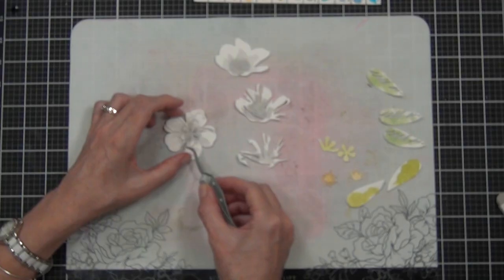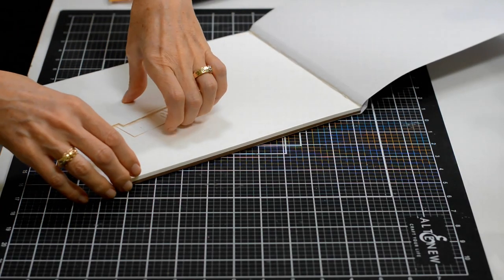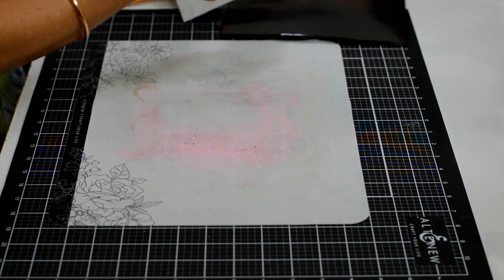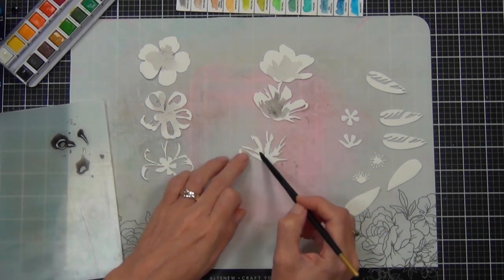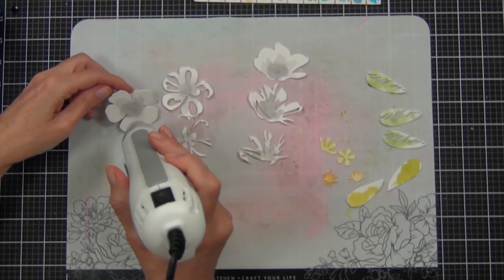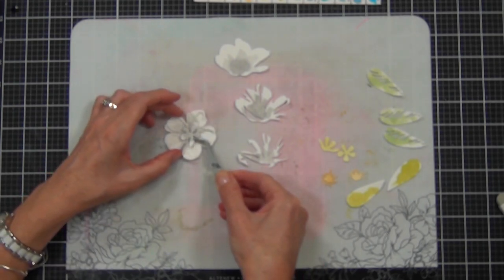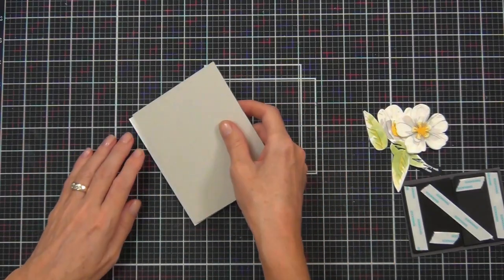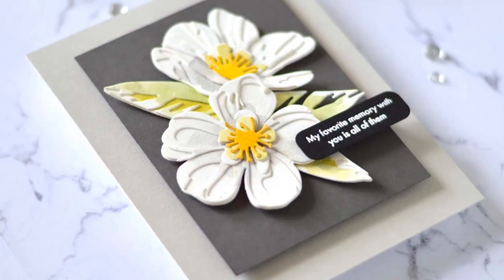How to Make an EASY Die Cut Watercolour Bouquet!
Have you ever tried watercolouring die cut flowers?  It's VERY easy to do and adds such a unique look!
This is a new Craft-A-Flower release from @Altenew  and you can find all the pics, links and details at my blog here
Happy Papercrafting!
Therese

: SUPPLIES :
Happy Papercrafting!